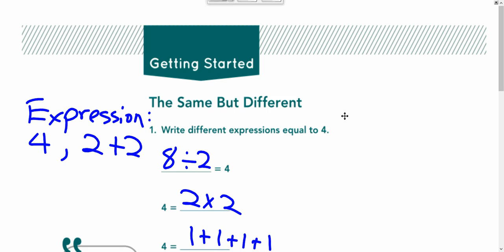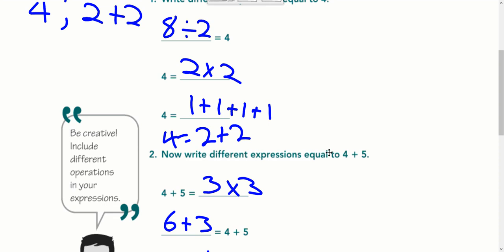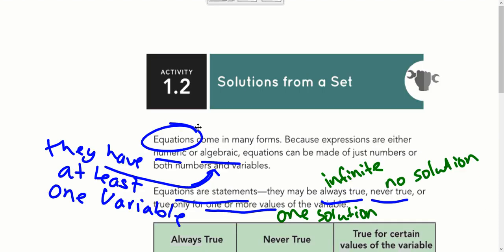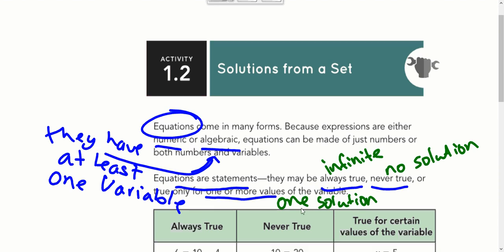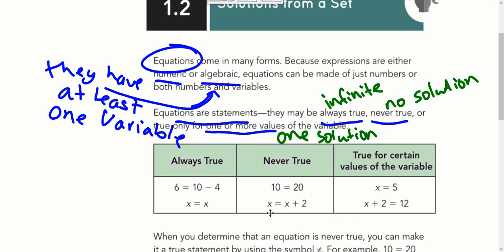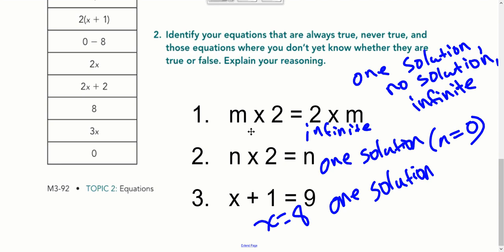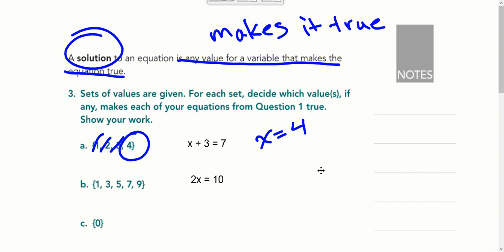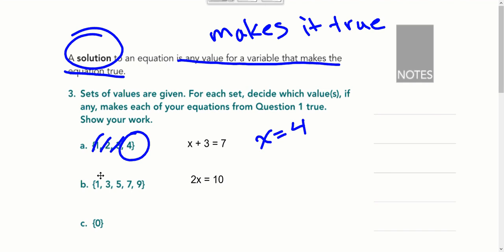Solutions to Equations